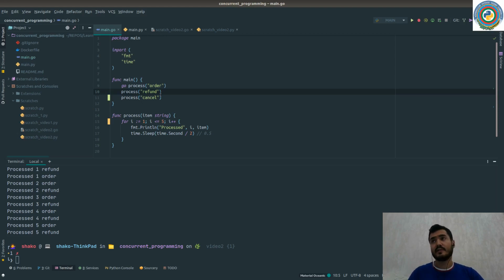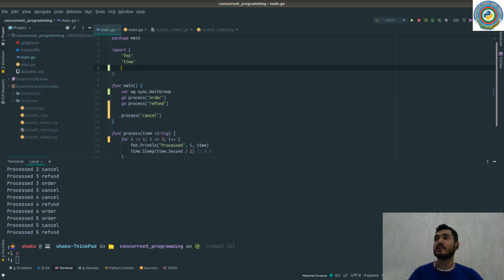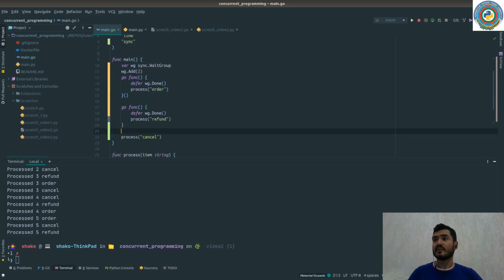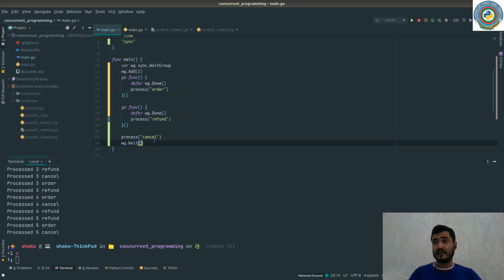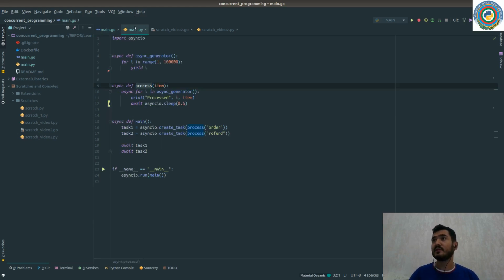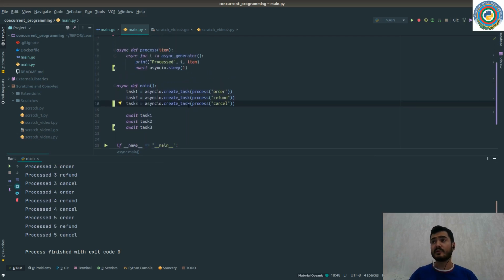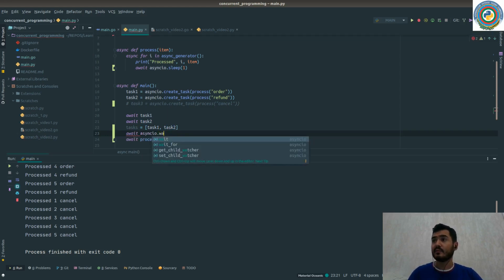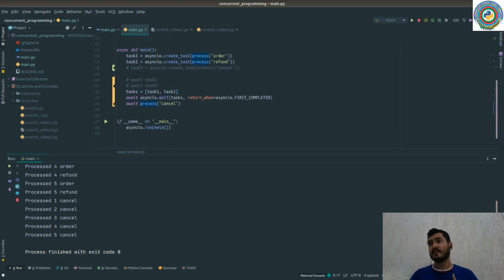2. Golang goroutines vs Python asyncio (part 2) - sync problem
In this video we are going further explore Golang and Python concurrent programming features - we define a problem and show the solution using Golang's sync.WaitGroup and Python's asyncio.wait().
The topic is dedicated to classic synchronization problem and quite interesting in order to understand various scenarios.